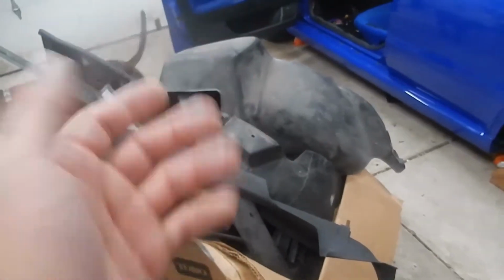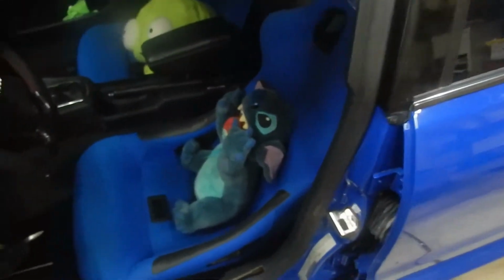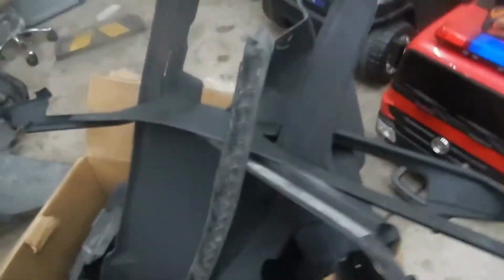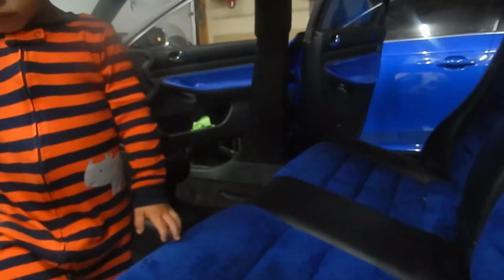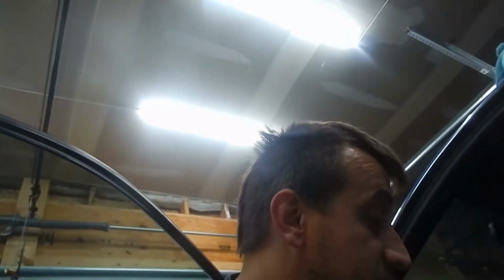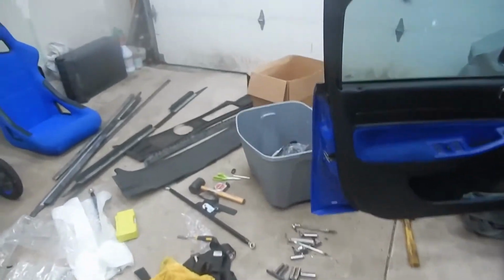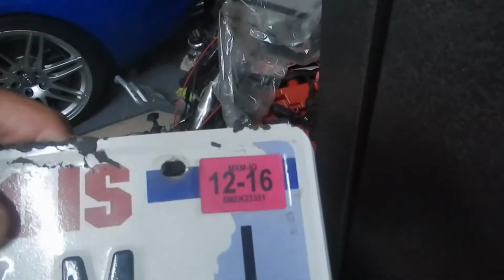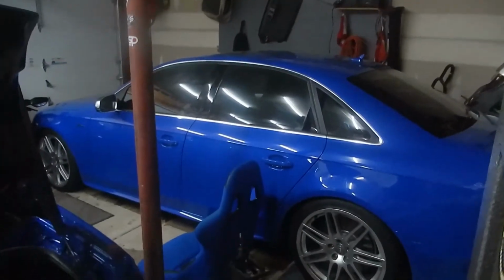Part 3 of B5 RS4 Interior Build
Finishing up the interior of my B5 RS4 build. My channel features my daily shenanigans including car modification, repair, maintenance, towing, and much more. Shenanigans!